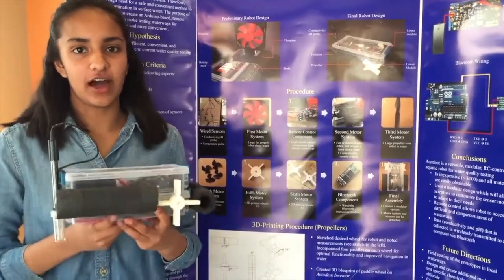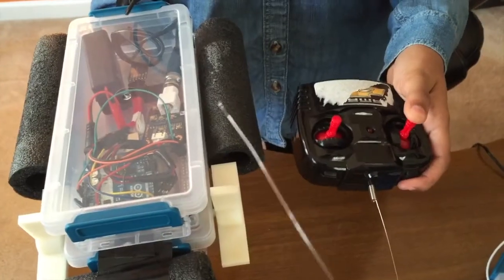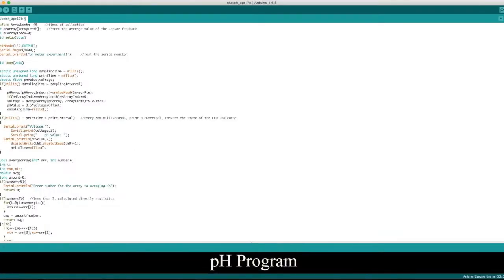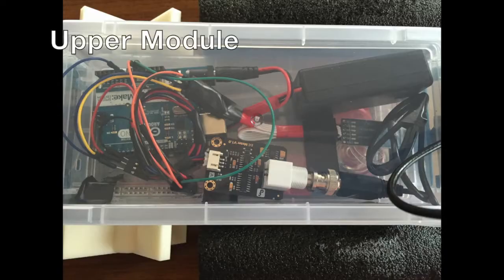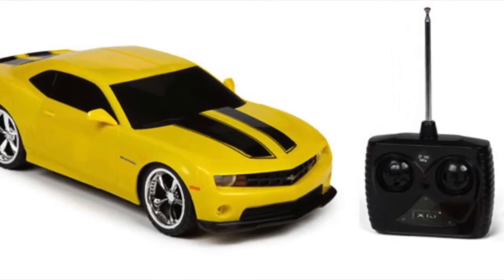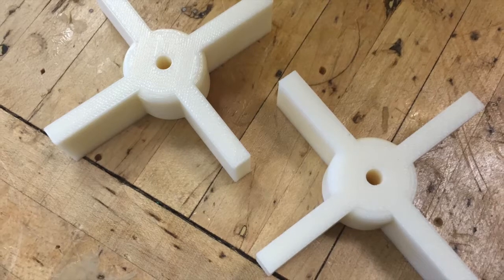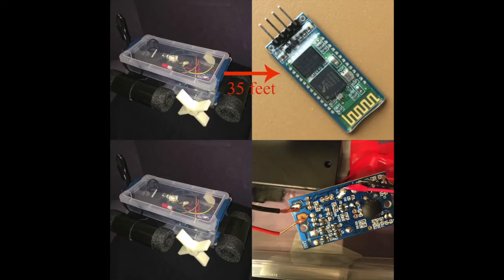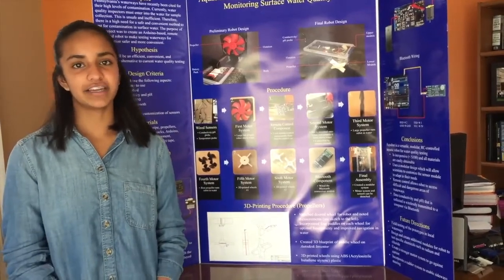2016 National Finalist: Meghna Behari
Watch the entry video that earned Meghna Behari a place as a 2016 Young Scientist Challenge Finalist!